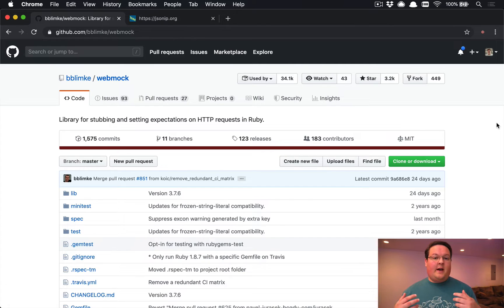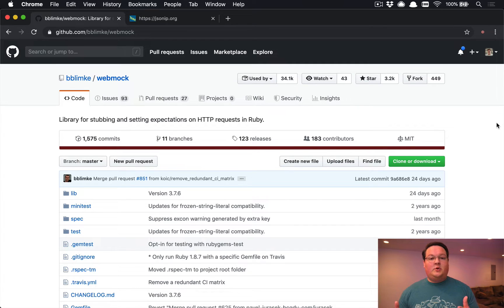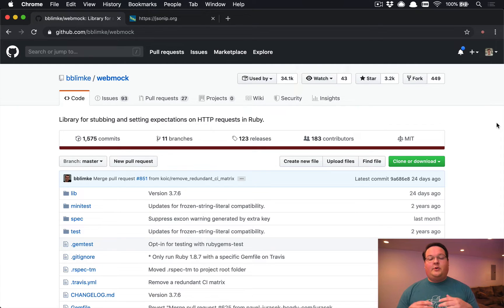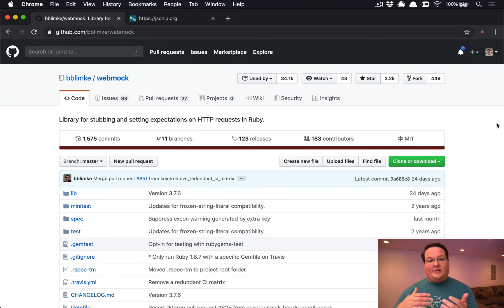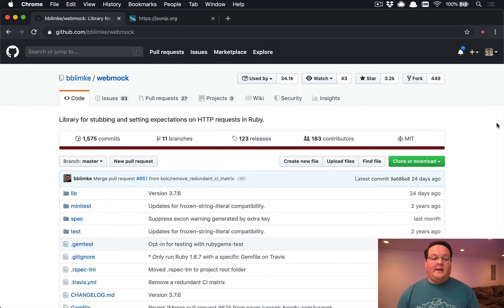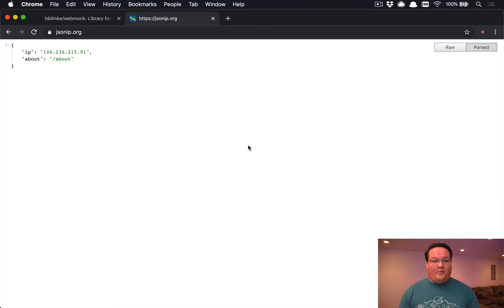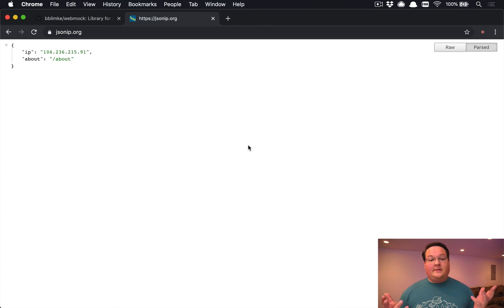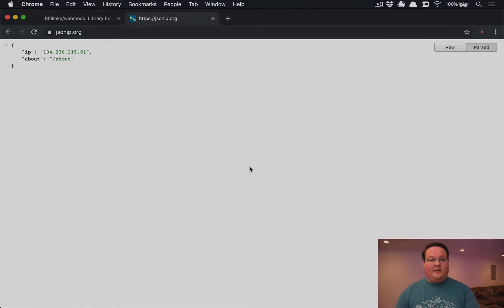Testing API Integrations with WebMock | Preview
When your app integrates with external APIs, it can make testing your code quite tricky. Each API request needs unique IDs, returns results based upon the time, IDs, and other factors and can easily make your test suite break.

WebMock is a fantastic way to stub out and mock your HTTP requests. It will actually throw an exception in your test suite when an HTTP request is made so that you know when you're hitting an external API that you haven't stubbed out correctly.

To create a stub for an HTTP request with WebMock, you simply define the URL, method, params and headers that must match and then define the response's status code, body, and headers it should return. Simple as that.

This allows us to mock external API requests that function just like real ones. We don't have to change our code to get the test suite to run and we can be confident that everything is working.